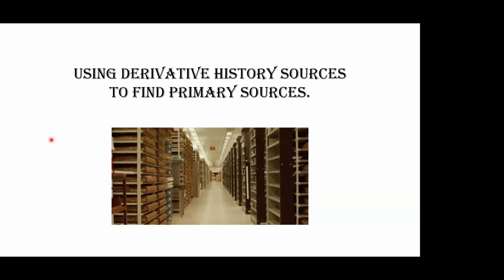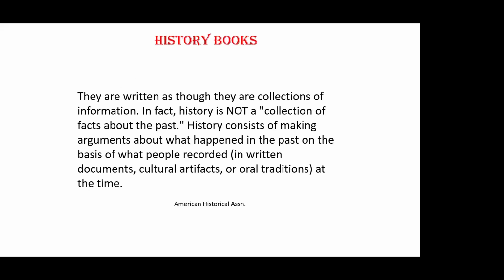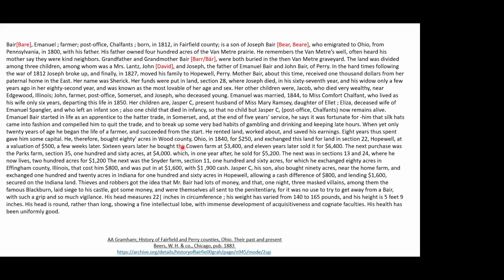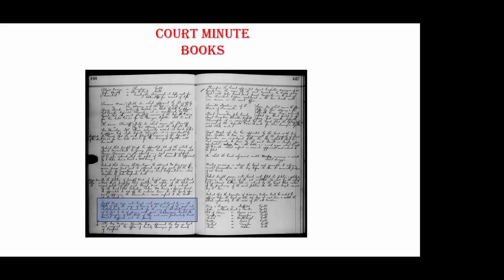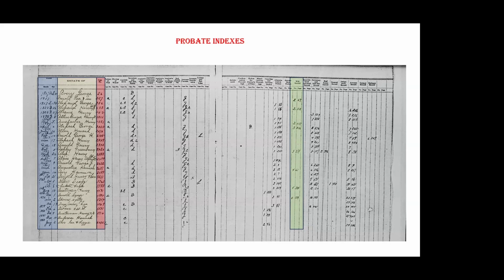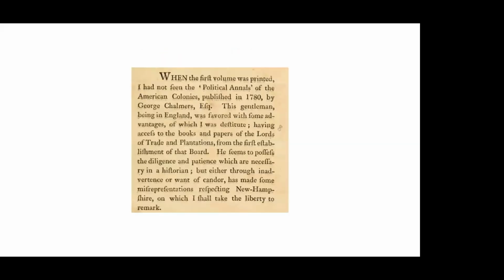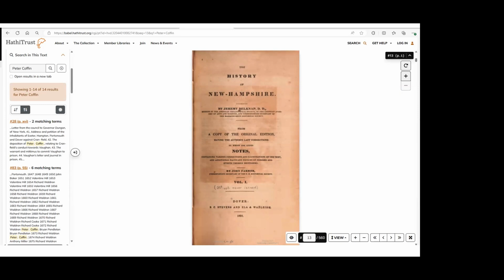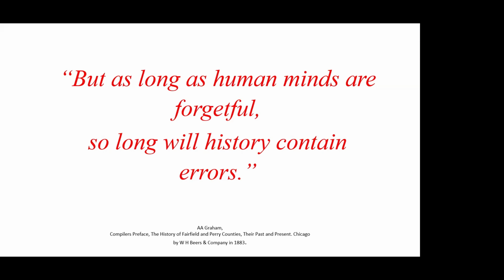Genealogy Workshop: Using Derivative History Sources to Find Primary Sources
A recording of Using Derivative History Sources to Find Primary Sources, a workshop by John M. Barr of Old Northwest Genealogy, presented for the Portsmouth Public Library (NH) on July 18, 2024.

In this talk, genealogy expert John Barr unveils the hidden power of derivative sources - history books packed with family clues! Learn how these books act as breadcrumbs, leading you to even richer records that bring your ancestors' lives to life. John shows you how to find these gems using powerful tools and proper citation techniques.

Thanks to our co-sponsor, The Ranger Chapter of Daughters of the American Revolution (DAR)!

John M. Barr is the proprietor of Old Northwest Genealogy, an Indiana-based genealogy research company. He is an active member of The Association of Professional Genealogist and has served as President of the Indiana Chapter of the APG.